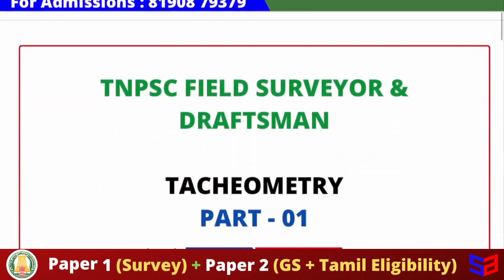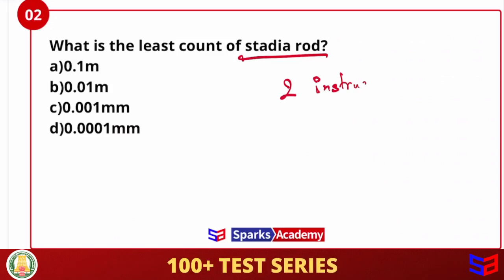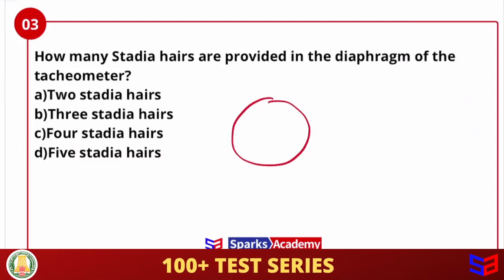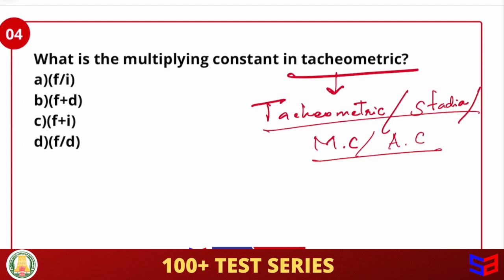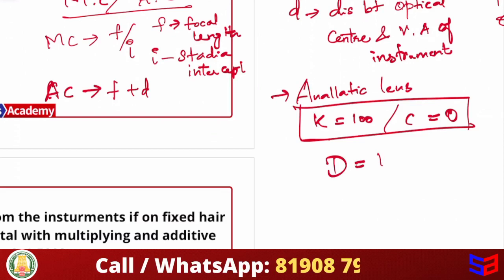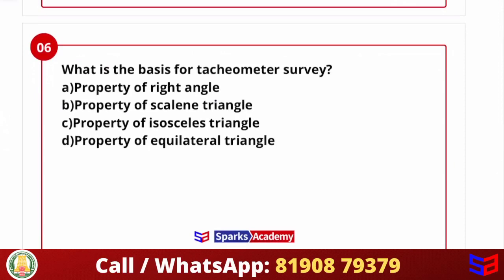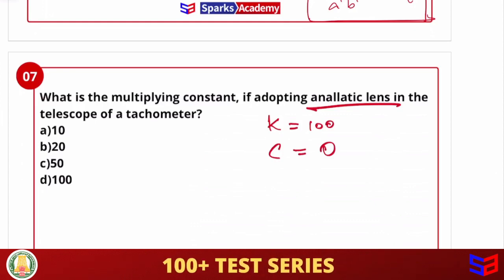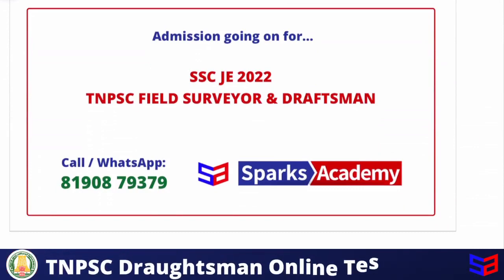TNPSC Field Surveyor & Draughtsman Expected Questions - Tacheometry : Part 1 | Test Series Available